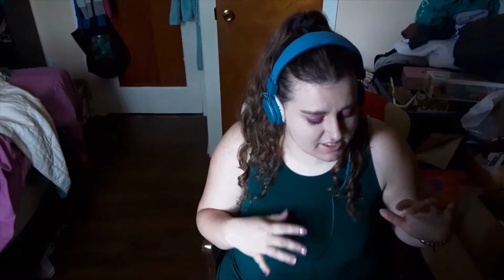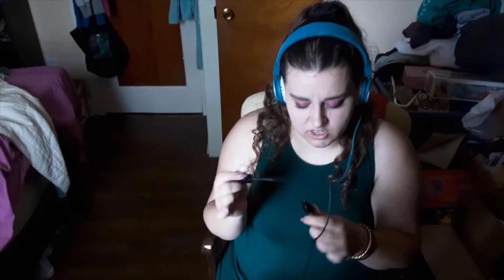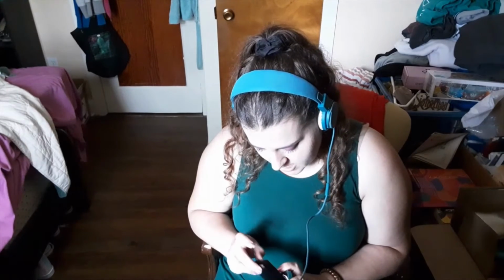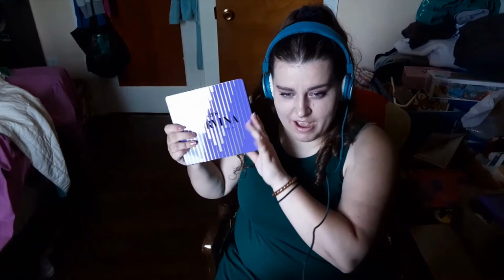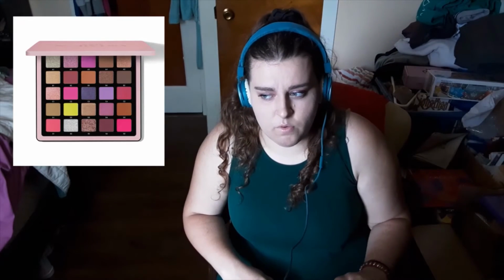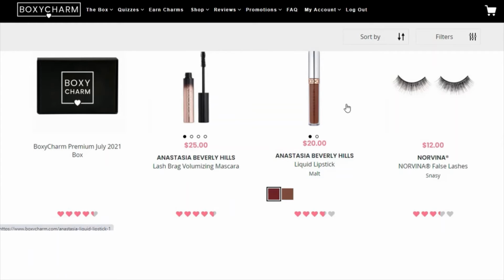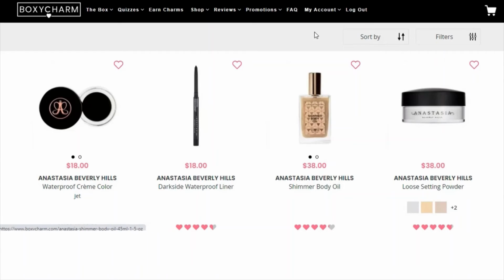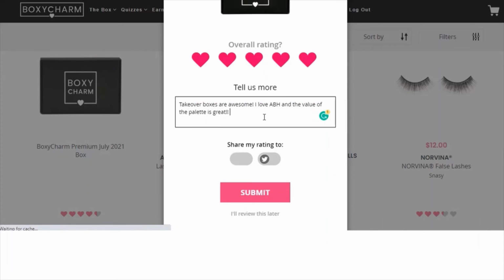Boxycharm Premium July 2021 (Anastasia Beverly Hills takeover box!)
I was so excited to get this box with all products from Anastasia Beverly Hills & Norvina!! What brand would you like to see next in a takeover box?

Makeup I'm wearing:

- Dose of Colors Concealer – 08 Light
- ColourPop No Filter Foundation – Light 55 & Light 75
- Too Faced Peach Blur Finishing Powder
- WinkyLux UniBrow Universal Brow Pencil
- Wander Beauty Trip For Two Blush & Bronzer – Bellini & Costa Rei
- ColourPop Ooh La La Eyeshadow Palette
- ColourPop SuperShock Eyeshadow - Twitterpated
- Annabelle Kohl Eye Pencil – Coffee
- Tarte Big Ego Mascara
- Anastasia Beverly Hills Dewy Setting Spray
- ColourPop Lux Lip Oil – Heyyy